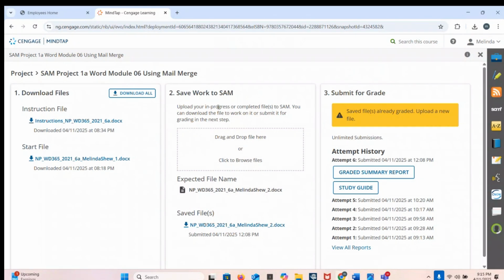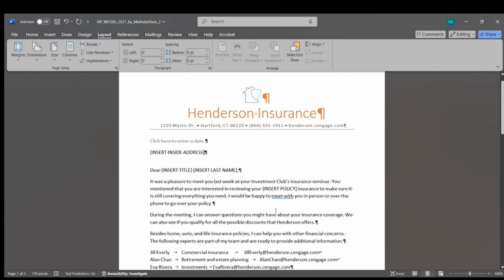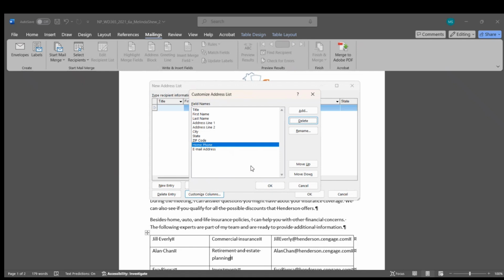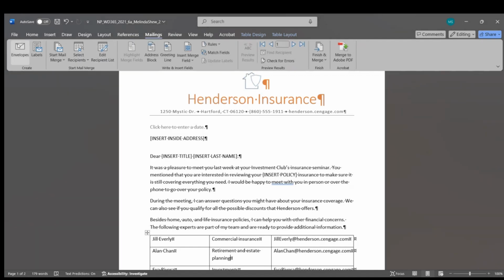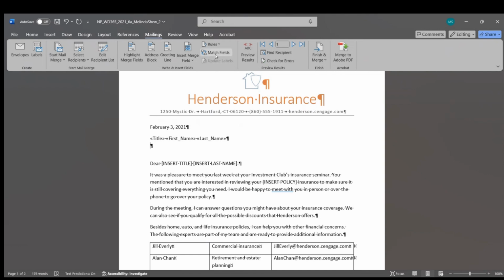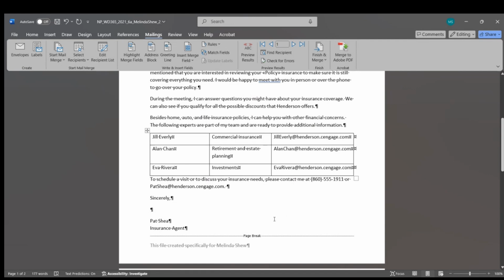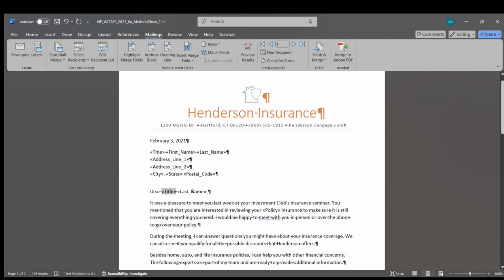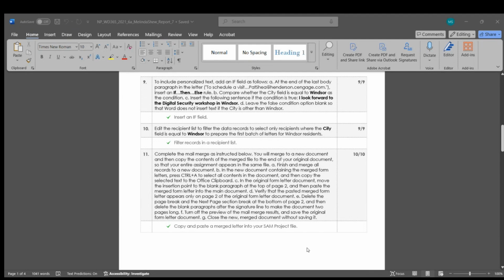SAM Project 1a Word Module 06 Using Mail Merge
Step By Step Instructions: Completing SAM Project 1a Word Module 06 Using Mail Merge Cengage Microsoft 365 & Office 2021, 1st Edition